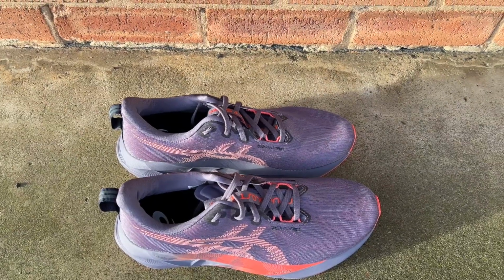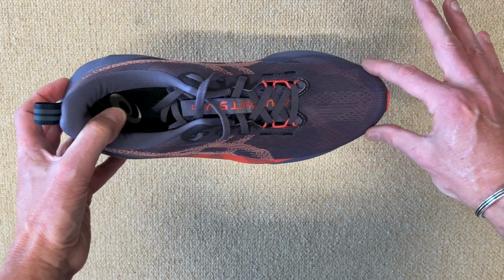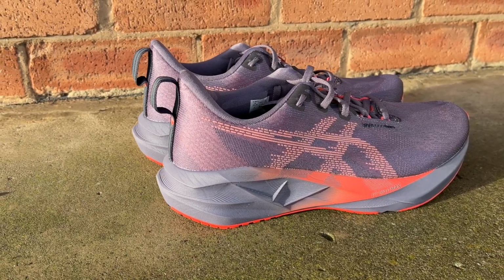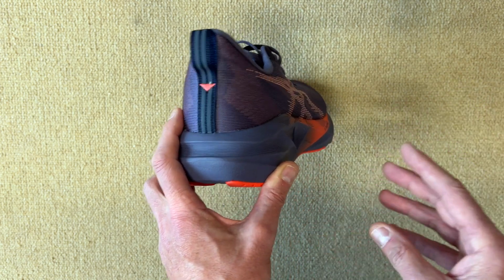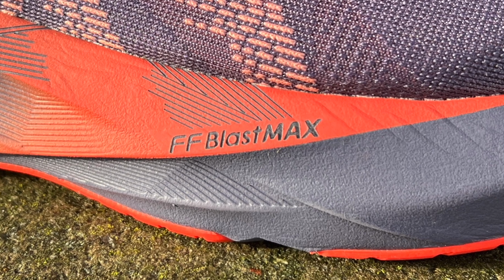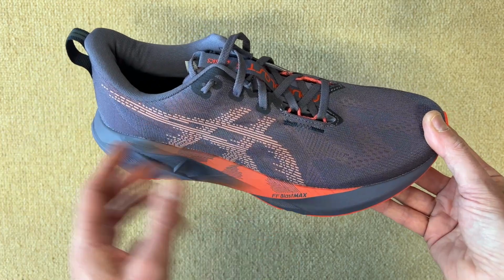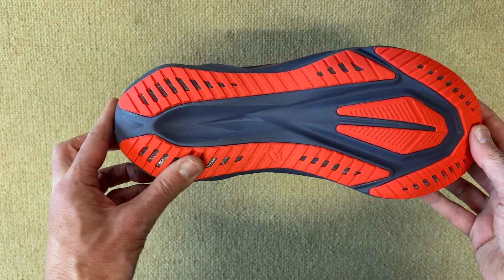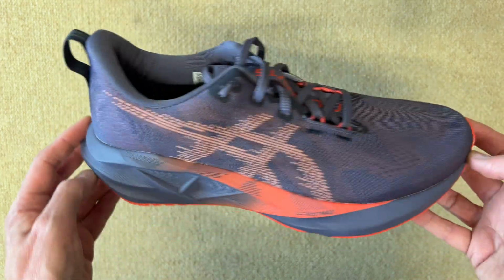ASICS Novablast 5 Review - My Favorite ASICS Daily Trainer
The ASICS NOVABLAST 5 is the latest generation of this popular ASICS running shoe. Featuring a brand-new midsole foam, the shoe retains the familiar responsive ride and ability to handle daily training miles.